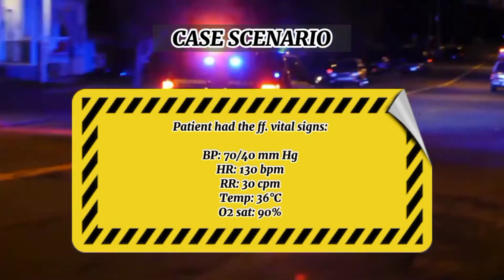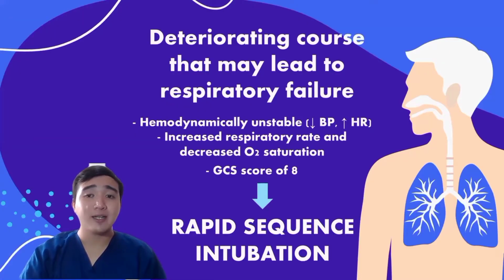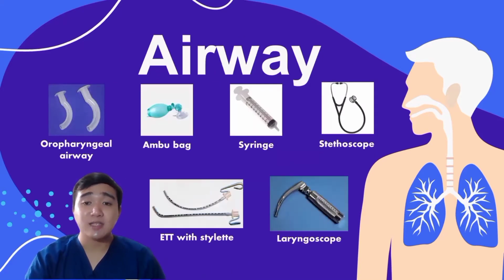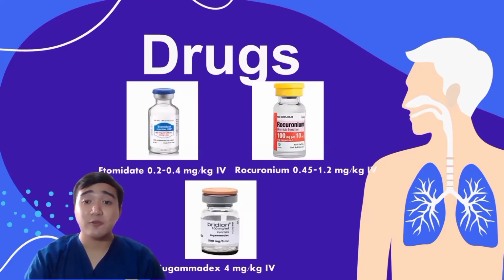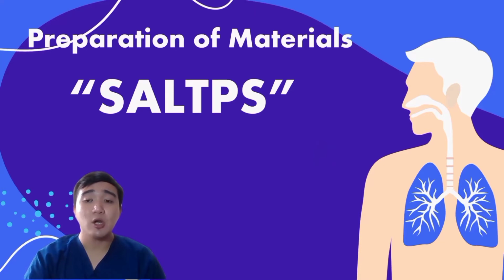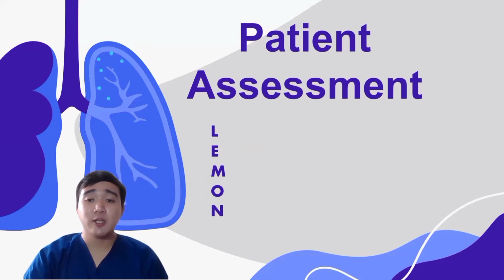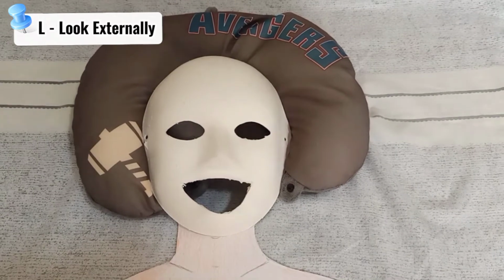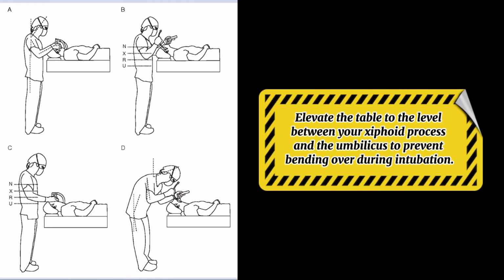Endotracheal Intubation Demonstration Video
This video demonstrates the steps on how to do an endotracheal intubation given a specific case scenario. This also shows the pertinent principles behind the procedure and the equipment and tools needed. The gold standard to confirm a successful placement of the ETT is the complete visualization of the glottic opening with subsequent insertion of the ETT.